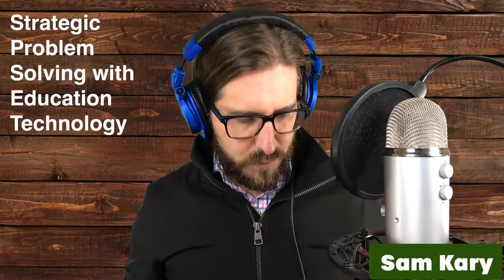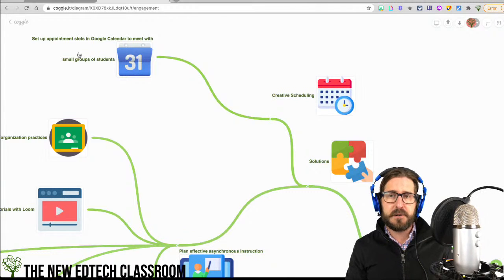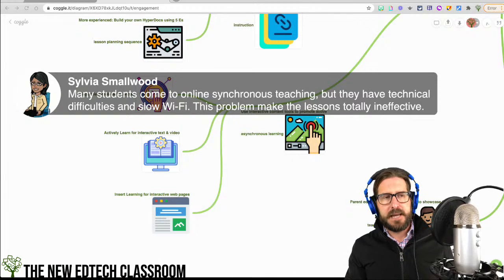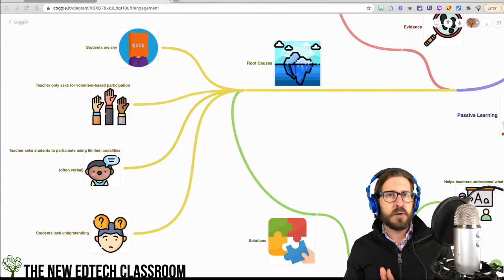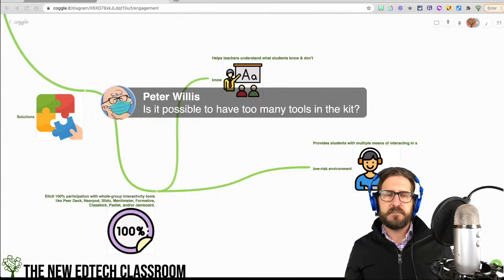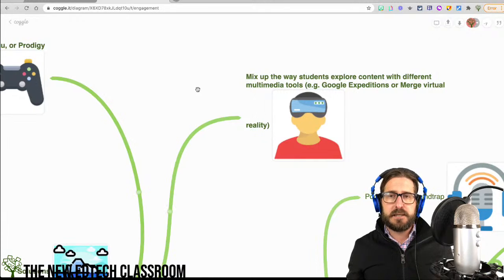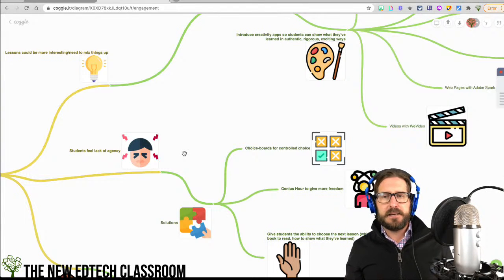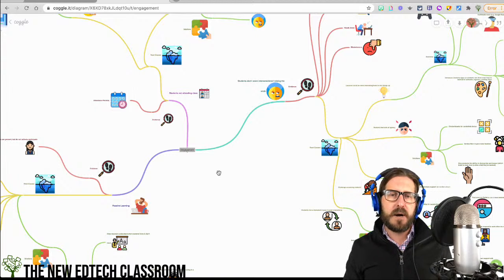Strategic Problem Solving with Education Technology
Join Sam for a live show about strategically integrating education technology to solve problem areas in an individual classroom, department, or across an entire school.

In this show, Sam will walk you through practical steps you can take in order to identify high-leverage areas of need, identify root causes, and select education technology programs and instructional strategies designed to address your most pressing issues.
This show will focus primarily on student engagement as an example area of need.

Interested in getting support with developing and implementing a strategic technology integration plan for your school? Schedule a free strategy session with Sam!